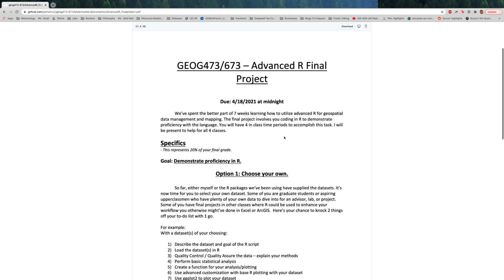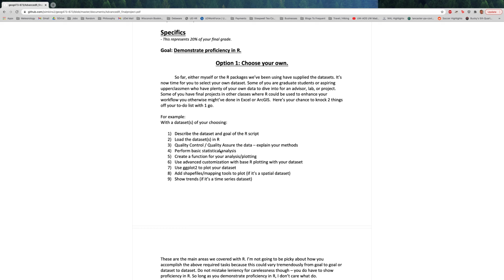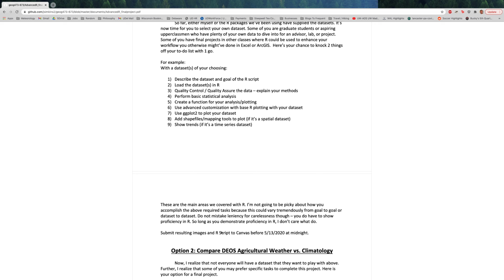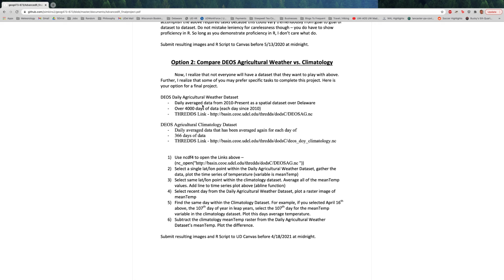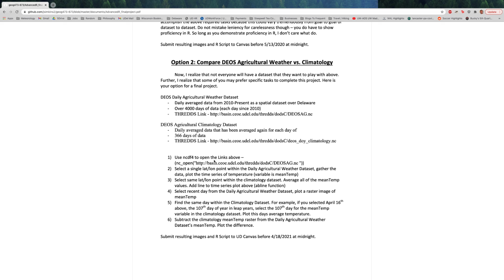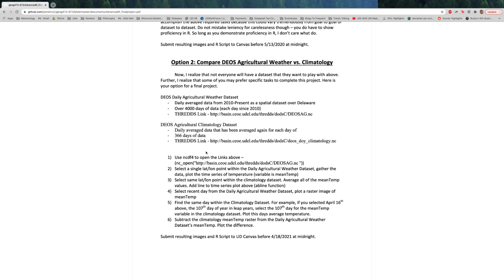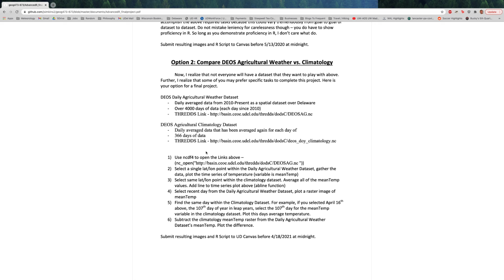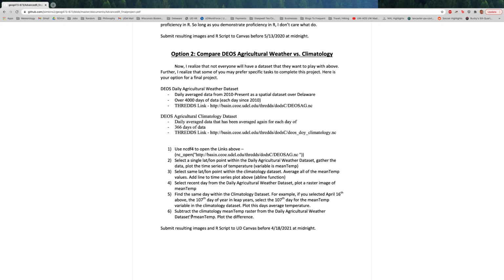Weeks 8 & 9 - Final Project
GEOG473/673 Advanced R - Final Project